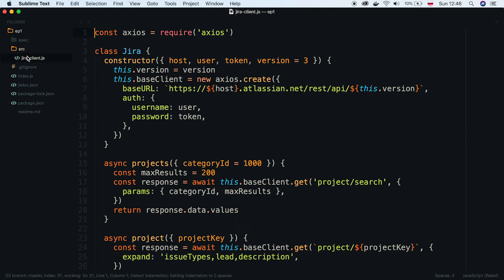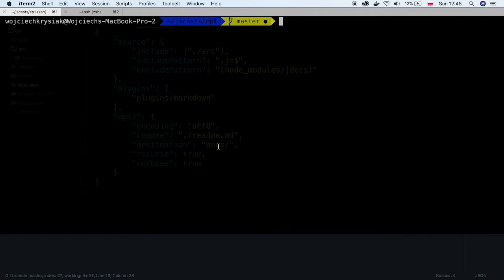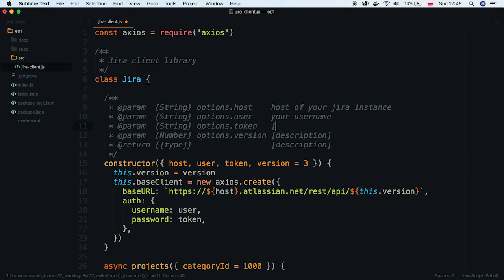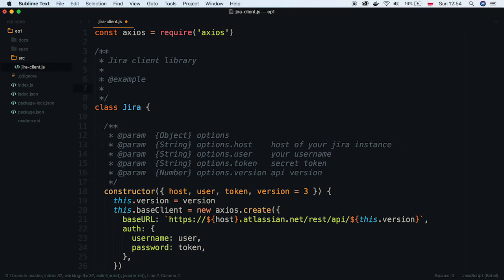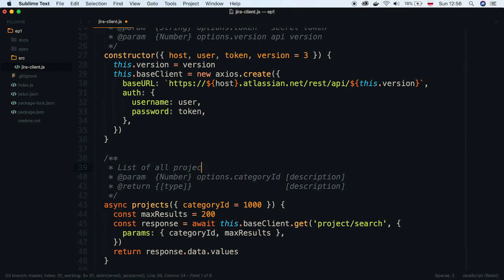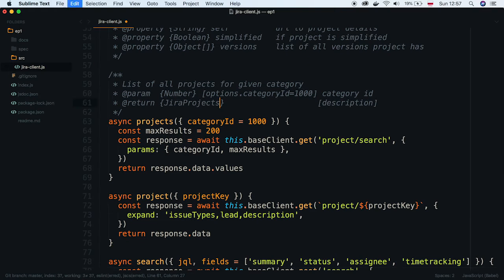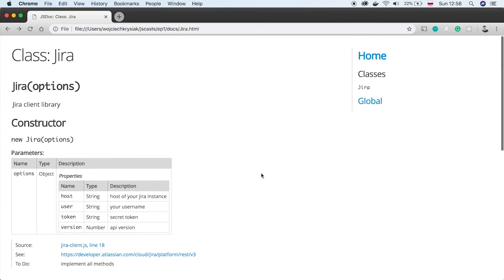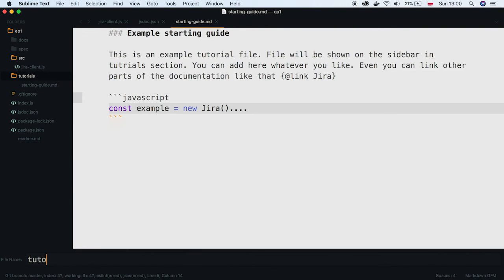ep1 - Documenting your javascript code like a pro, setting up JSdoc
In this episode, I am showing how to add jsdoc to your project and how to document your code.

The full code presented in the episode can be found on the github